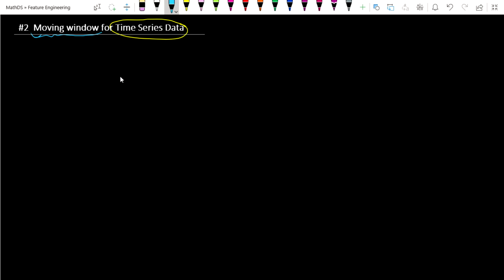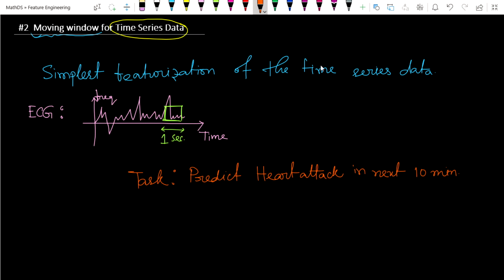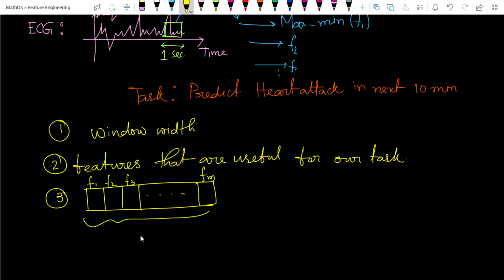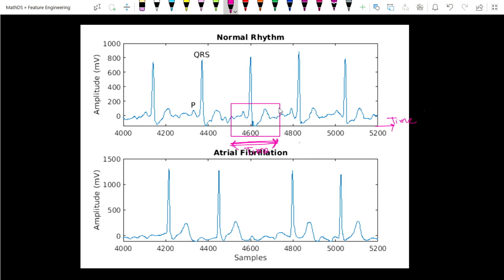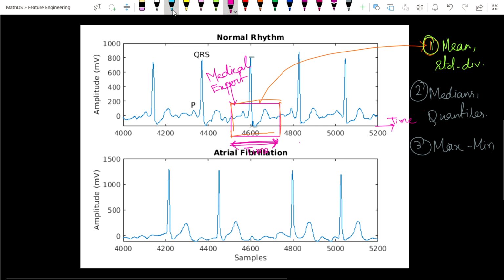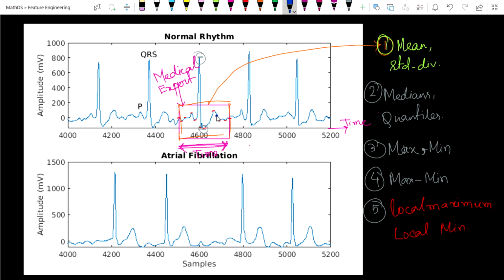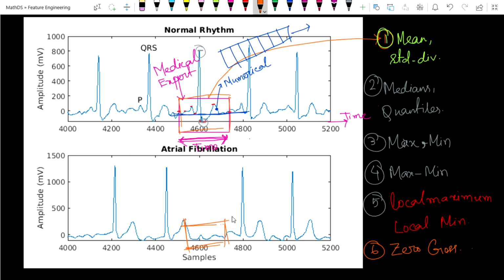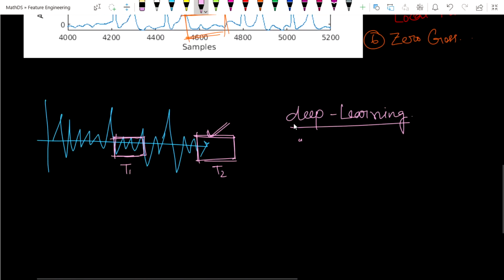Moving Window for Time Series Data | Feature Engineering | EP #2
• Topics are covered in this video:
 Moving Window for Time Series Data

24) feature engineering steps,
25) feature engineering tutorial,
26) feature engineering time series,
27) feature engineering tricks,
28) feature engineering types,
29) feature engineering using correlation
30) deployment of ml models,
31) deployment of machine learning models,
32) deploying machine learning models to production,
33) deploy ml model to production,
34) how to deploy a machine learning model in production,
35) deploying a machine learning model